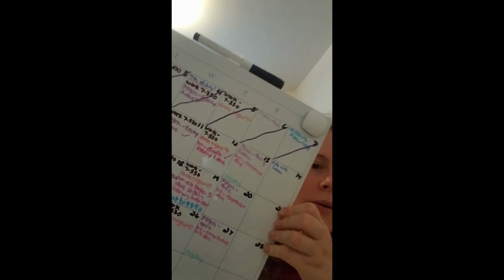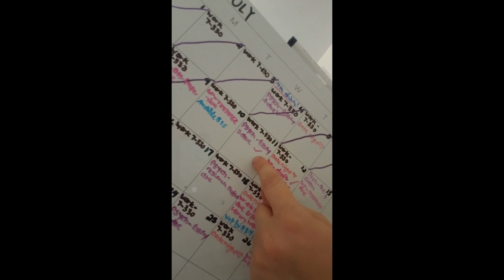Tips for taking online classes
Hi! I am a pre-nursing student who loves to cook and workout. I am going back for a second degree, had no idea what i wanted to do the first time so just picked a degree and went with it and now i know what I want so i get to start all over from the beginning! Oh Joy. but really i am trying my best to enjoy the journey. Come along with me! Do you have any tips to add?